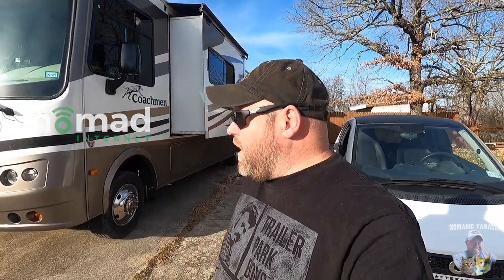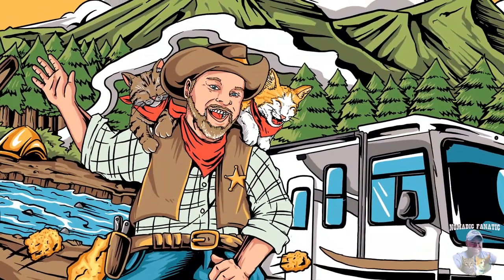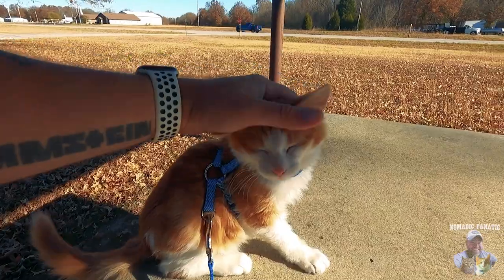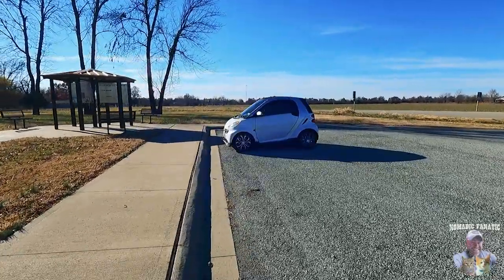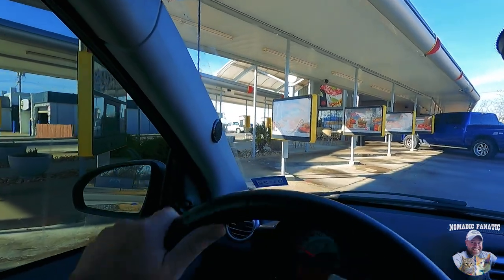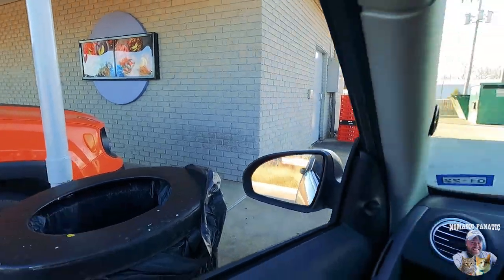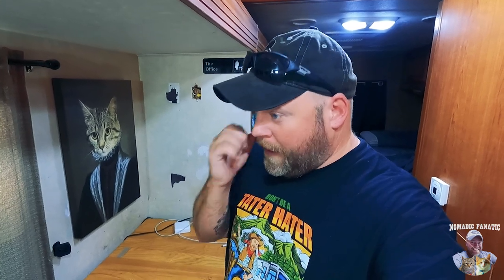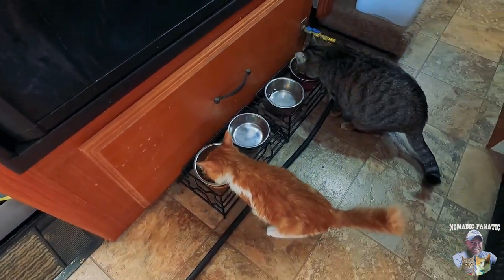Cat Fixed, Route 66, Disney's Cars, Leash Training, Unveiling Jax's Memorial , & NEW MERCH LINE!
Here is my gear & some popular questions answered:

*Main Camera: Sony ZV-1 with .07x wide angle adapter
*Stealth Camera: GoPro 9 Black With Mod Box
*Backup Camera: Panasonic Lumix G95
*Vlog Lens: 12-60mm Kit lens
*Stabilizer: Zhiyun Crane 2 (For B-Roll)
Slow Motion: Shot 1080p 240fps. Reduced to 8% in Post Production
Additional Audio: Sony ICD-PX333
Editing Laptop: 2019 16” MacBook Pro 2.4GHz 8-Core i9 ~ 64GB Ram ~ 2TB SSD
Editing Software: Adobe Premiere Pro CC
Aerial Drone Shots: DJI Mavic2 Shot in 2.7K Downscaled to 1080p
RV MPG: 7-8mpg depending on generator use.
Charge Controller: Victron MPPT 150/85-TR
Inverter/Charger:  Victron 3000 watt MultiPlus
Batteries: Battle Born Lithium 100ah x 5 = 500 amp hours.